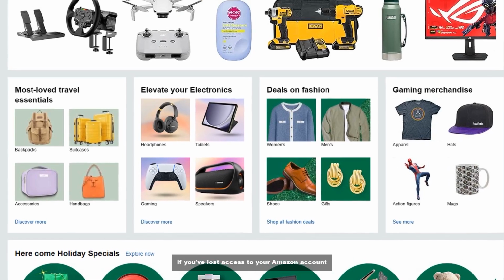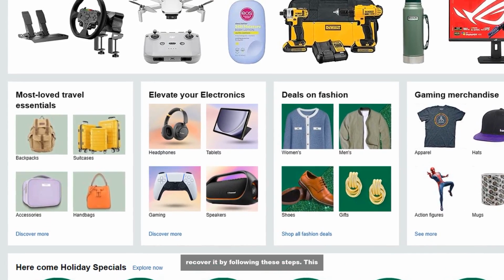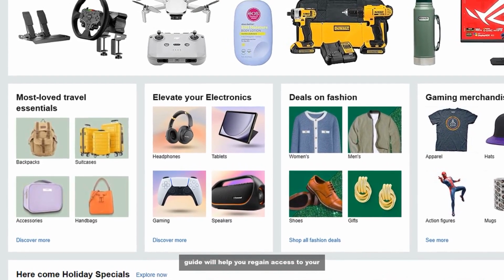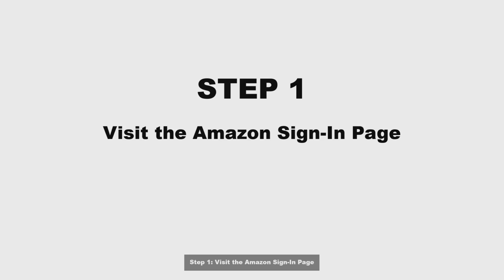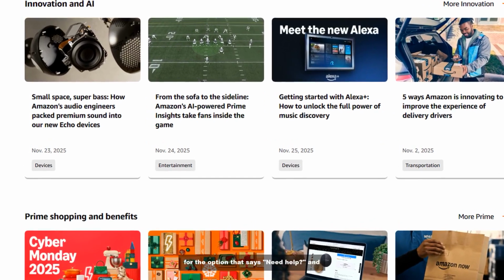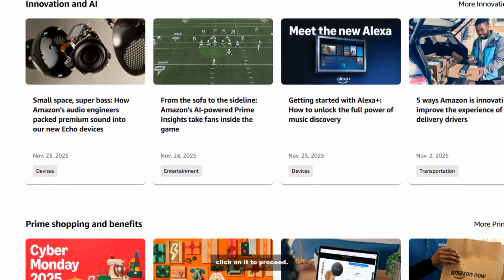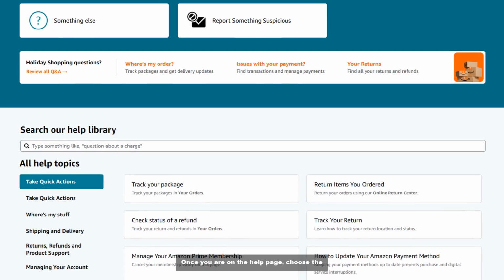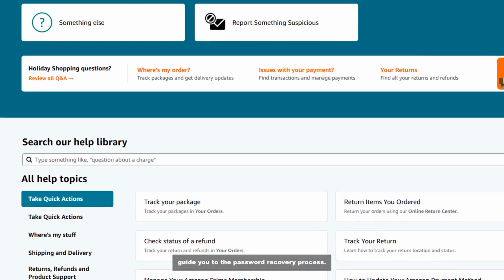How To Recover Amazon Account Without Email 2025 (2026)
In this video, we will guide you on how to recover your Amazon account without email in 2025. If you've lost access to your email or can't remember it, don't worry! Follow our step-by-step instructions to regain access to your account.